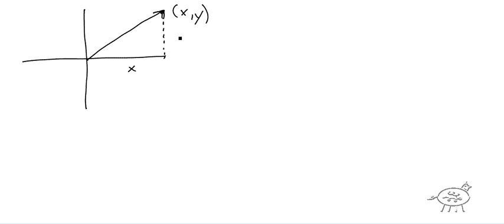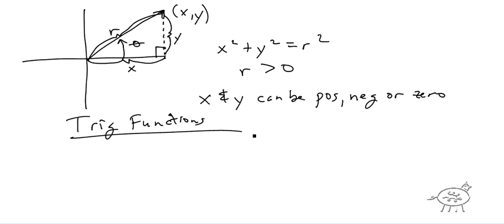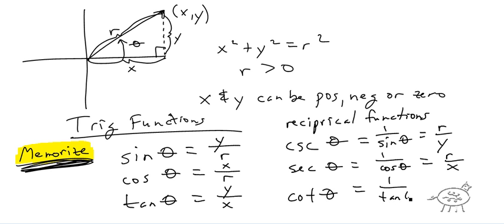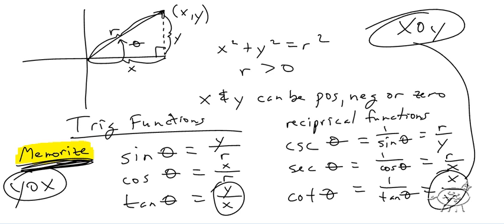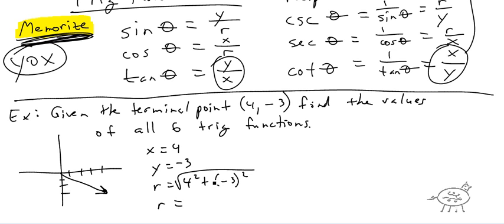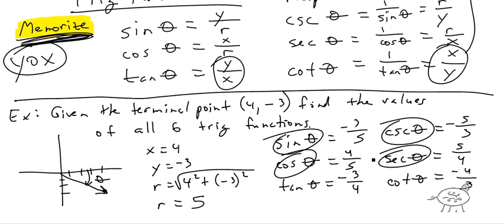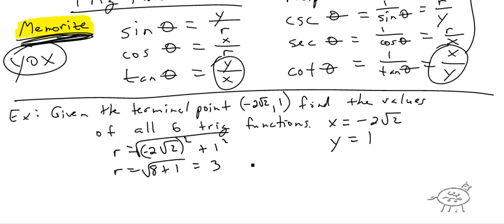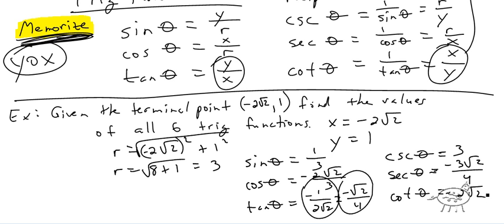M408 Trig Ch 1 Day 4